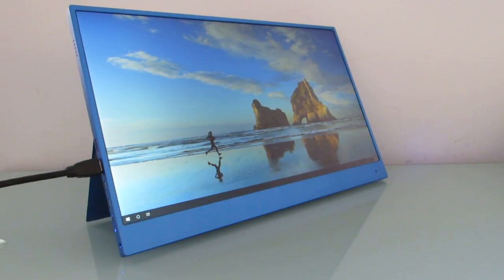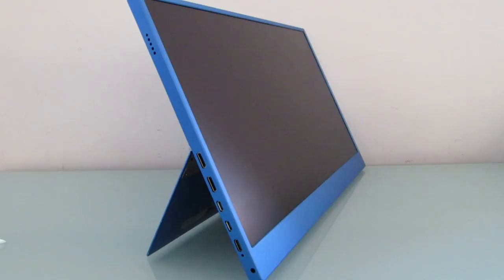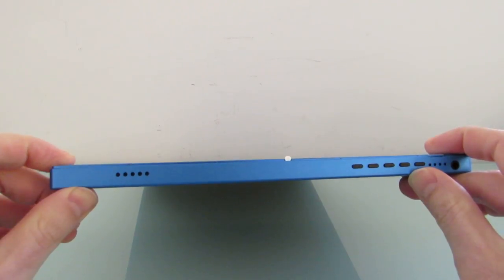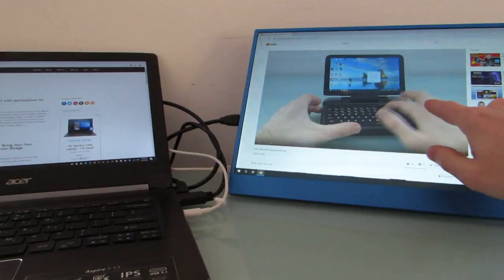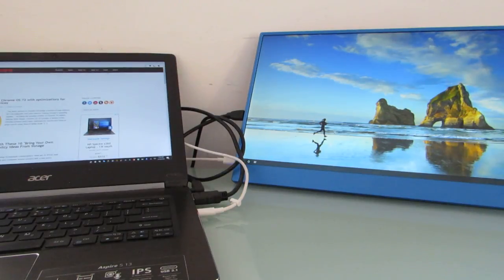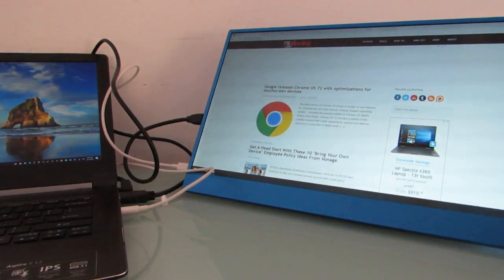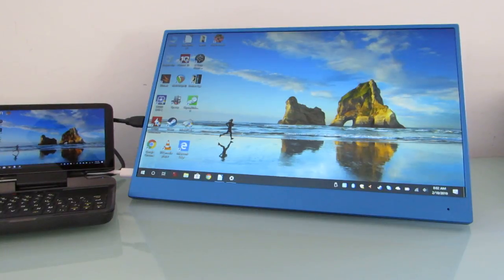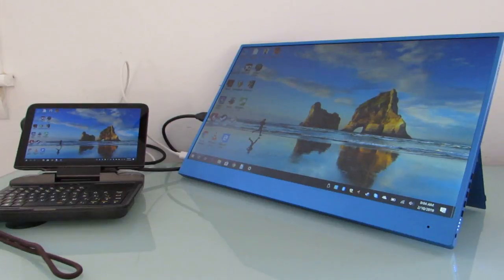Taihe Gemini 15.6" portable monitor preview